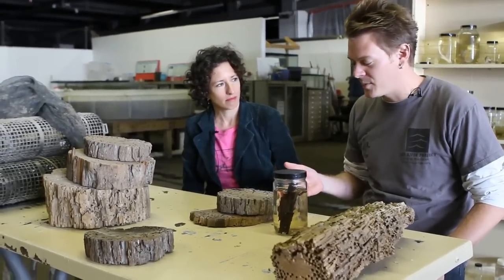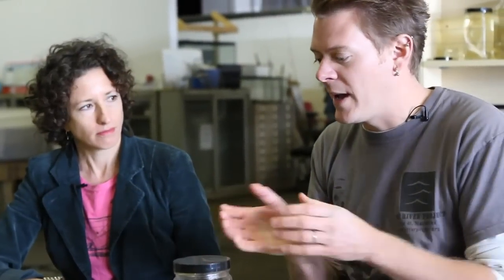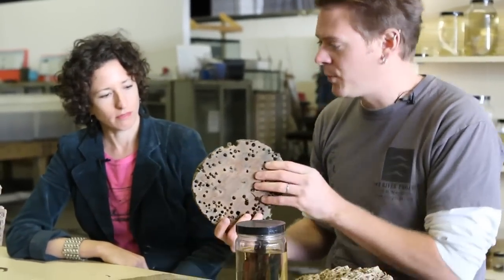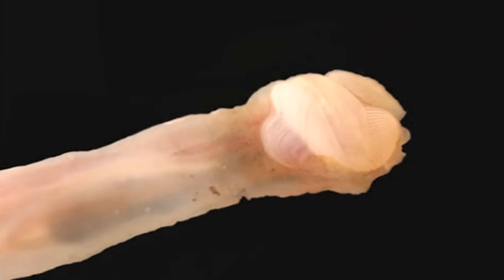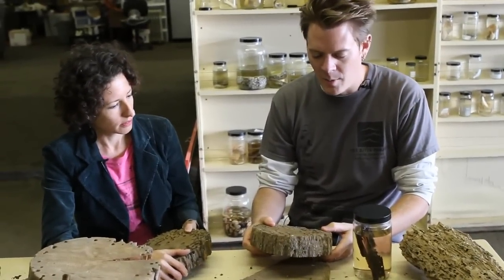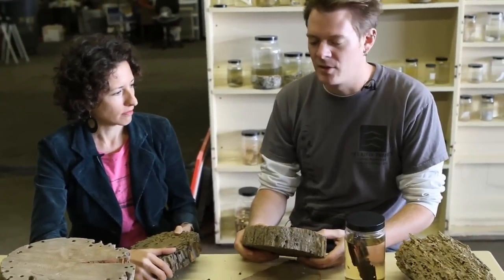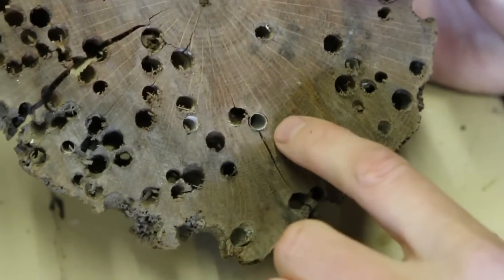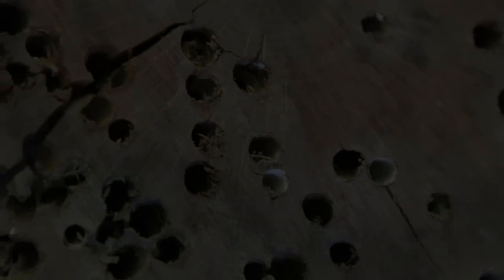Shipworm Teredo navalis discussion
Chris discusses naval shipworms with a representative from the Whitney Museum